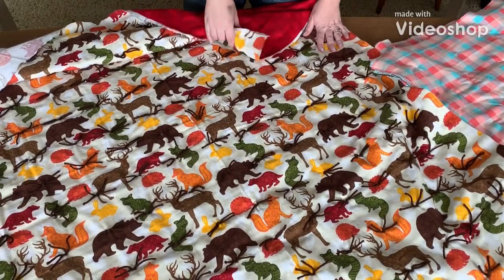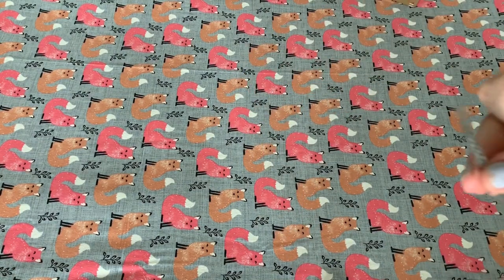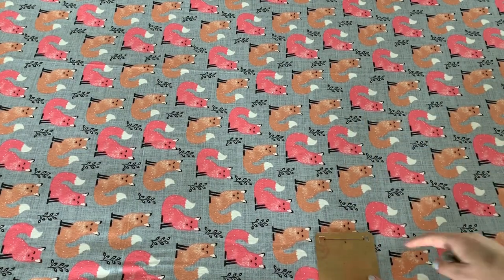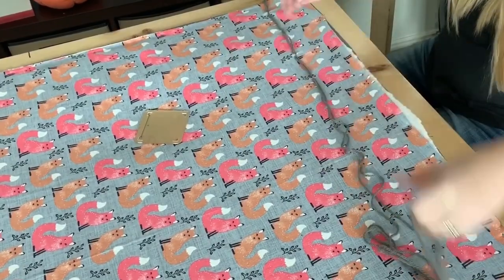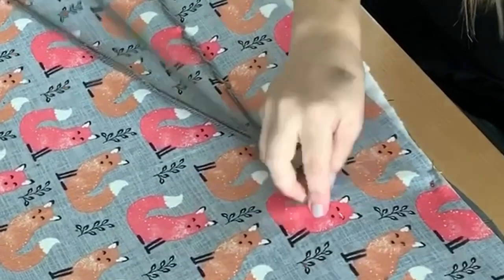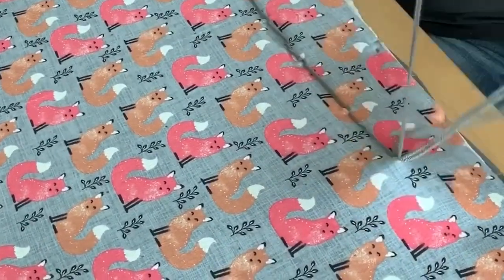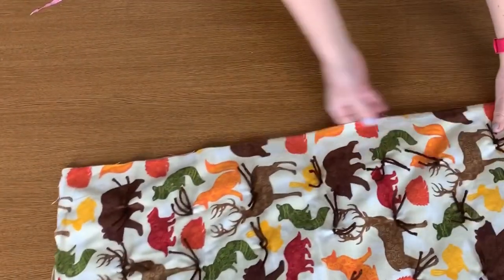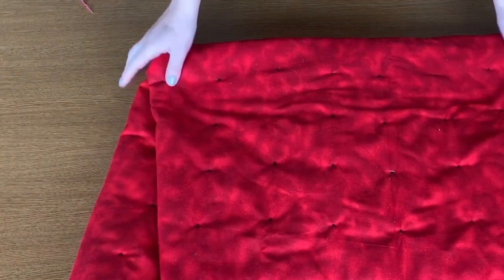How To Tie and Bind Baby Blankets Fast.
In this video I show you a fast easy way to tie and bind baby blankets.  I use quilting frames for mine but you DO NOT need them. You can just lay it on your lap and tie it if you don’t have frames. If you have any questions please let me know. If you want to see how to put it up on the frames please watch my craft and clean video I posted last week.

This is where you can find my sewing machine and all my favorite sewing supplies:

-Dawn